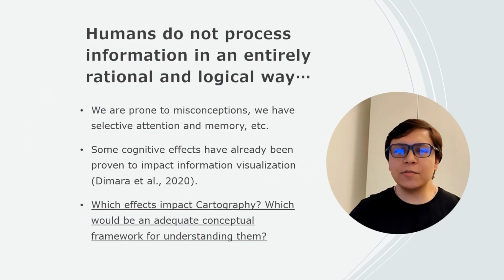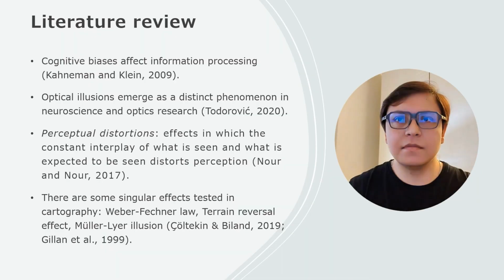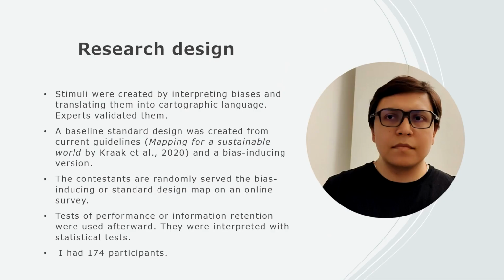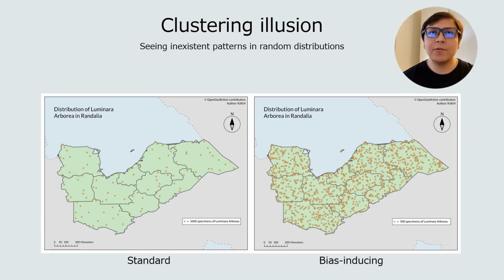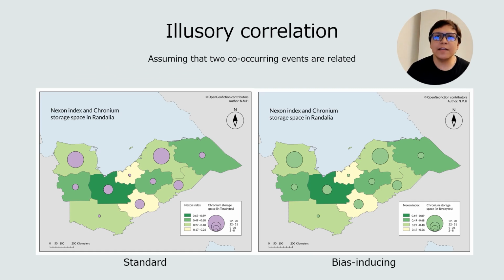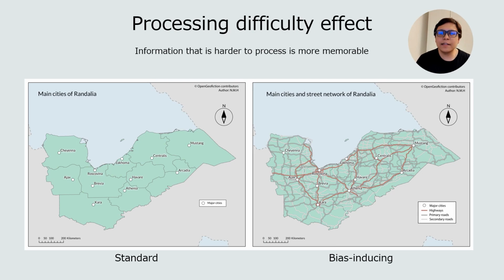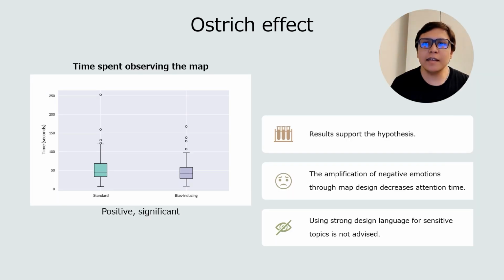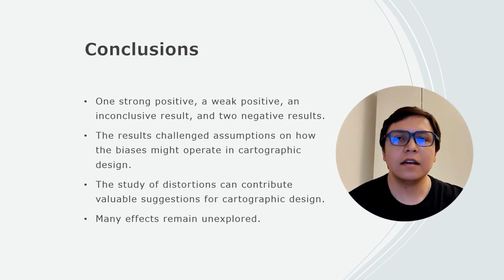Perceptual Distortions in Cartography - Maps for Trickery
AGEO AWARD 2025: Einreichung von HEREDIA Nicolas